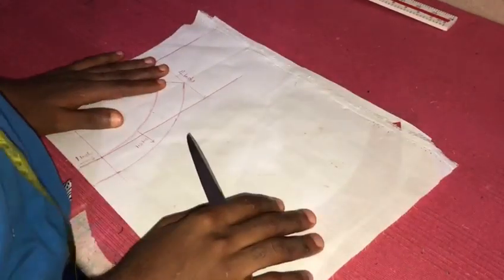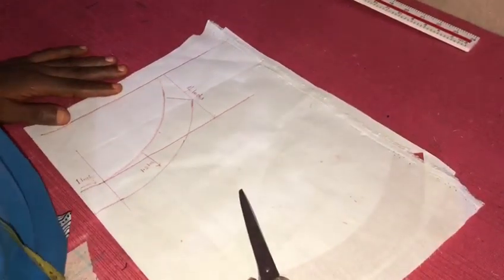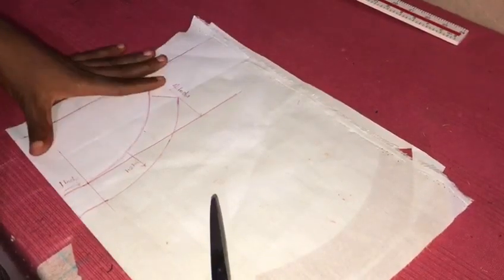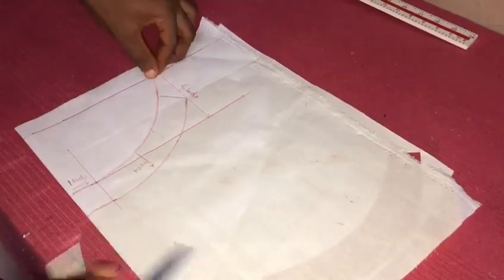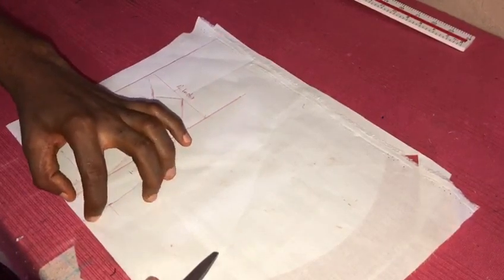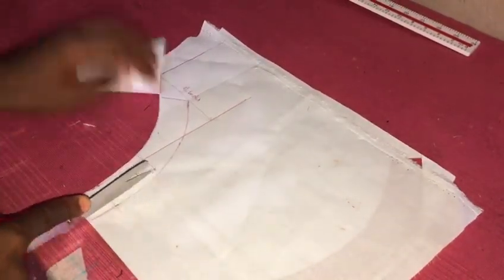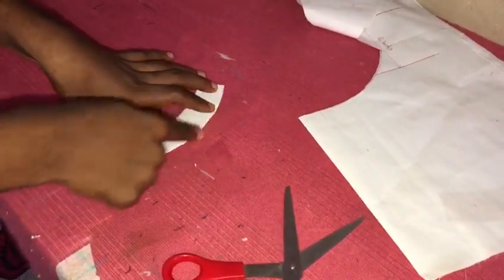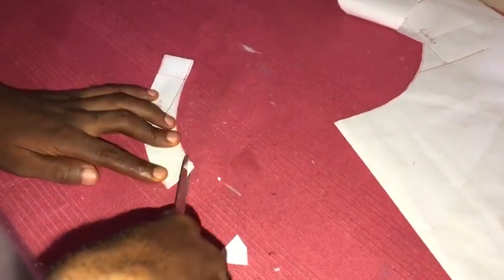Easy way to cut your turtle neck collar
Cisse's apparel